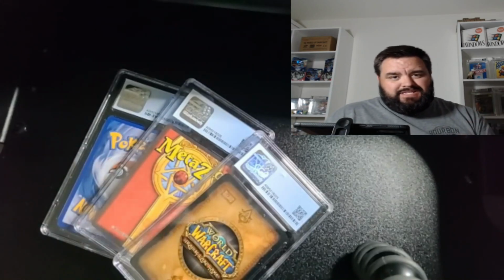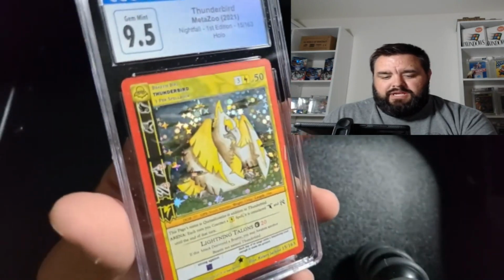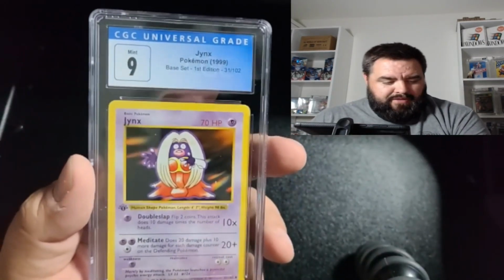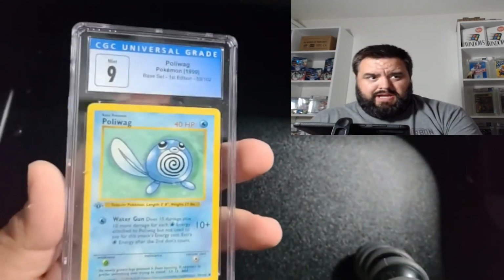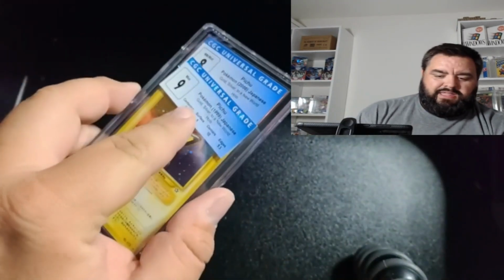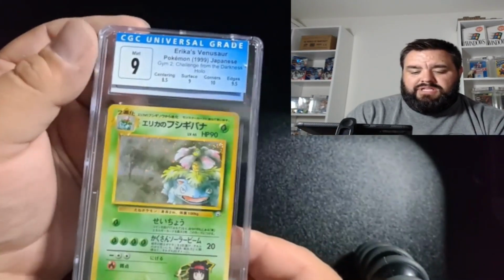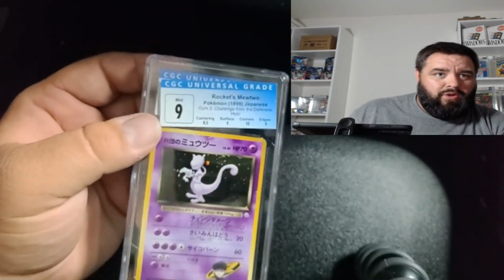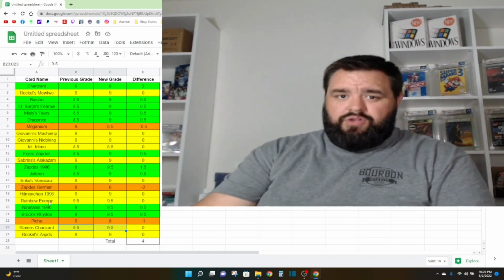Upgrading & Downgrading Pokémon With CGC Trading Cards!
Cracked Approx. 15 vintage Pokémon cards to regrade with CGC!

Ancient Mew Entry Video!

Business Address
Howell, MI
48844